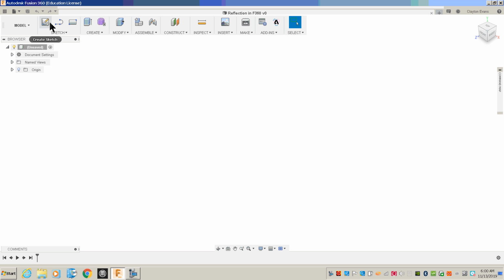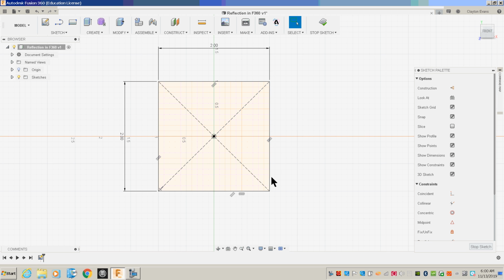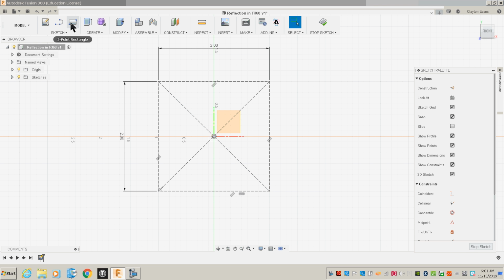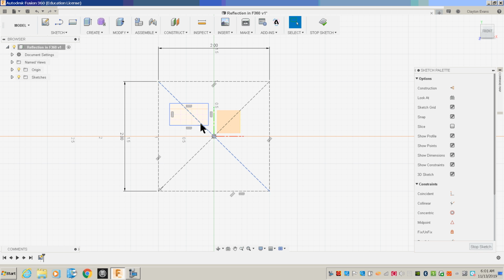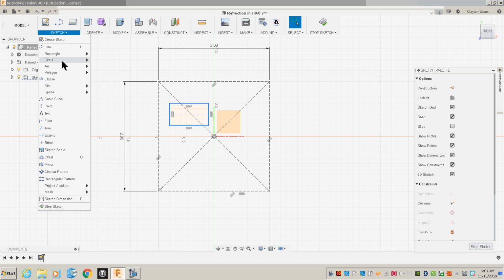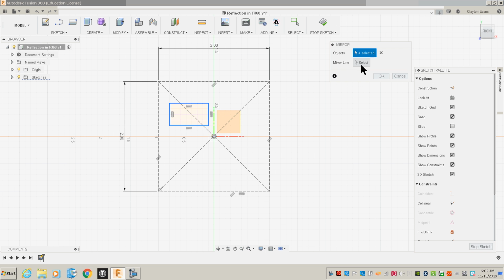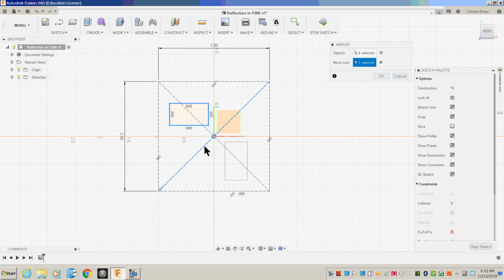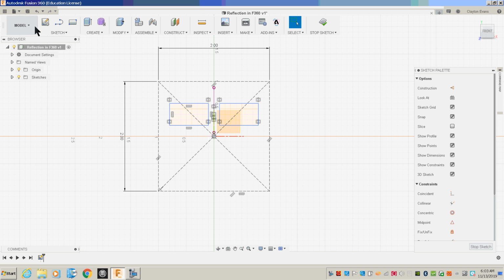F360 Reflection Tutorial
Reflect shapes using the "Mirror" tool in Fusion 360.